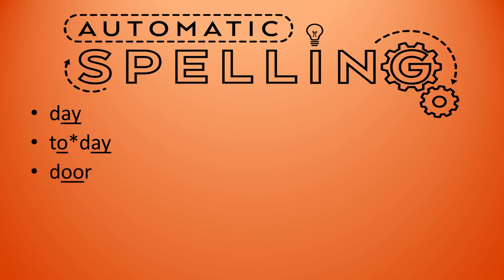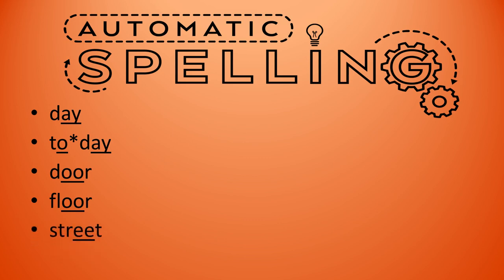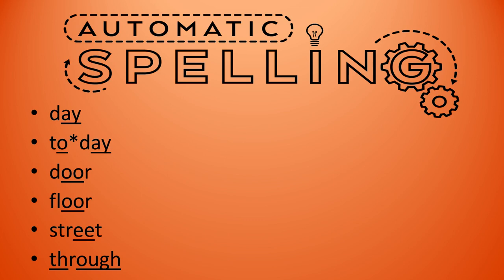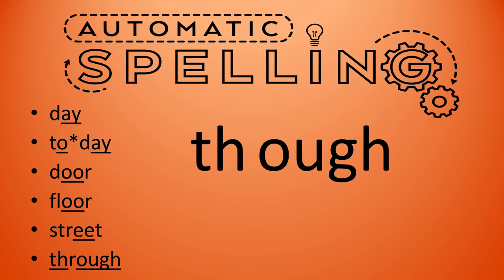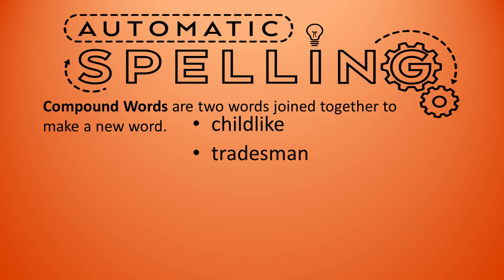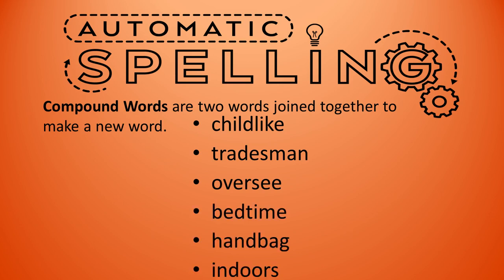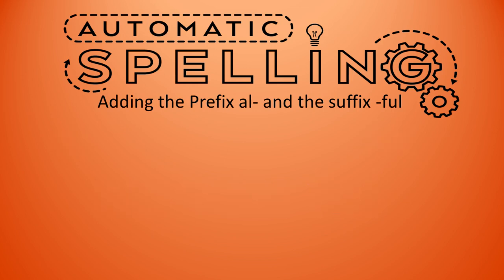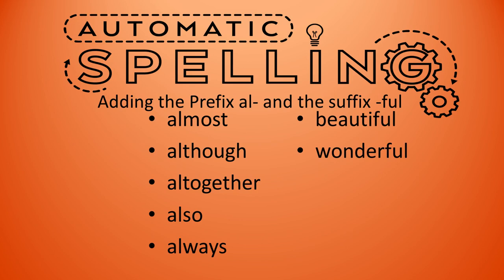Automatic Spelling Lesson 21a